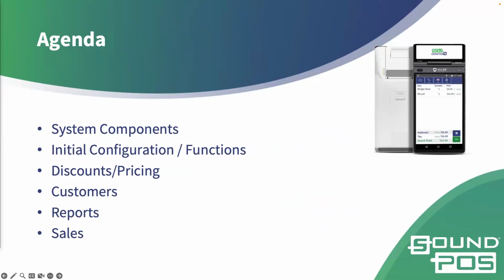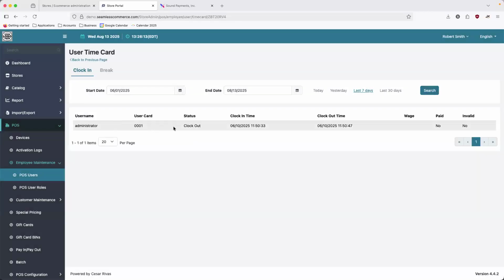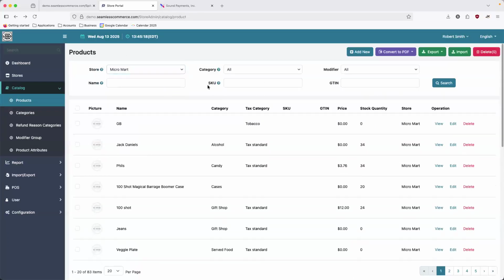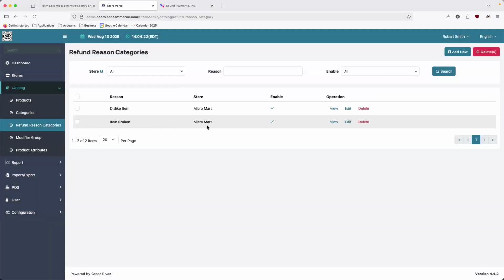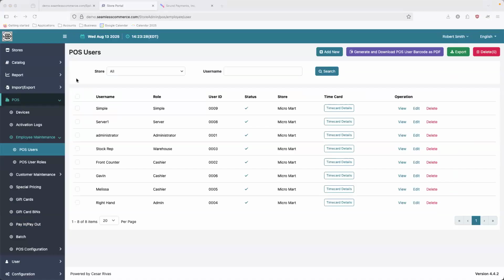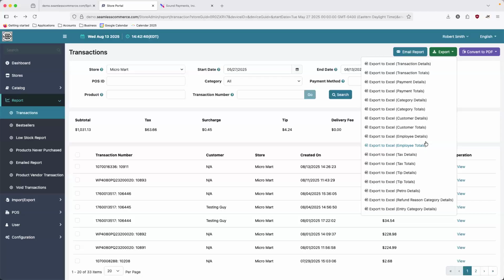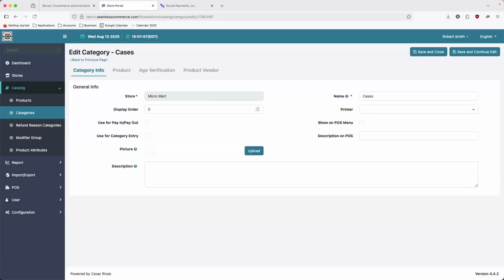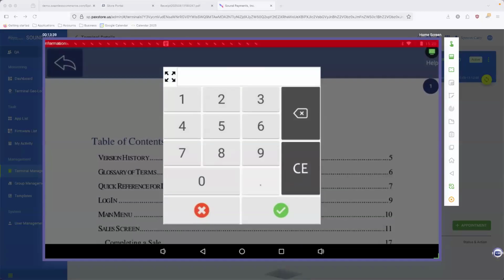Sound POS Merchant Training - August 2025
Learn how to get the most out of your Sound POS system with this step-by-step merchant training video.
We’ll walk you through everything from setup and navigation to processing transactions, managing reports, and using advanced features that help streamline your business.

Whether you’re new to Sound POS or need a quick refresher, this training is designed to make operating your system easy, efficient, and stress-free.